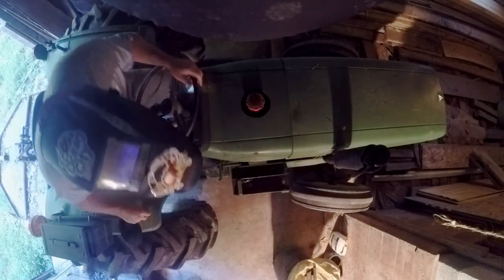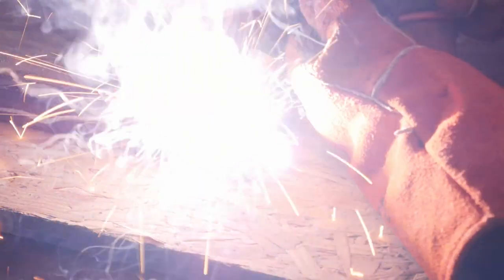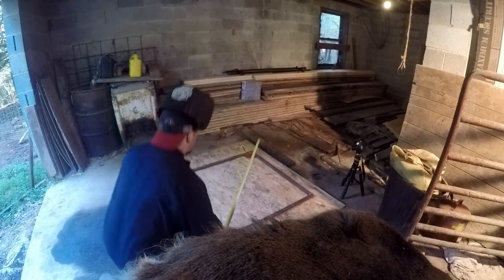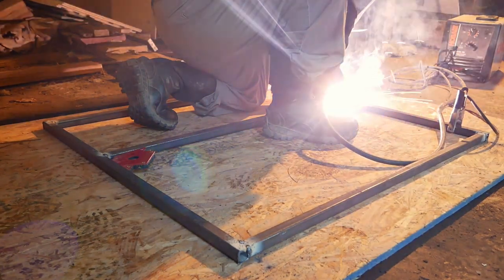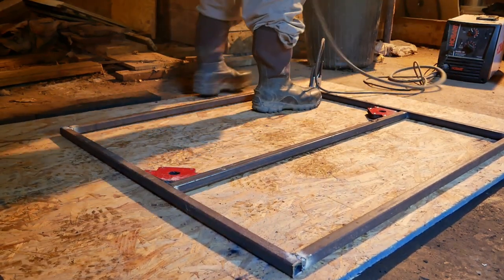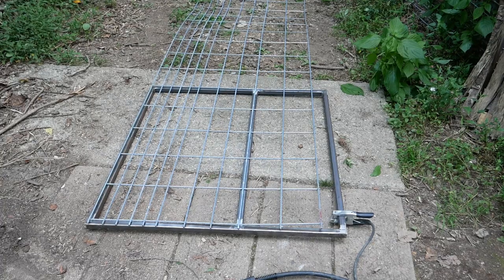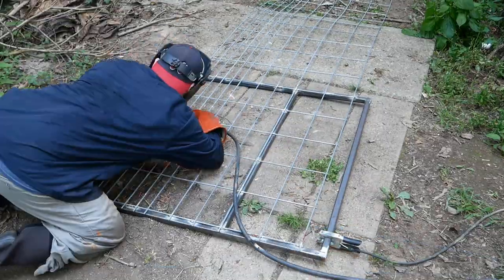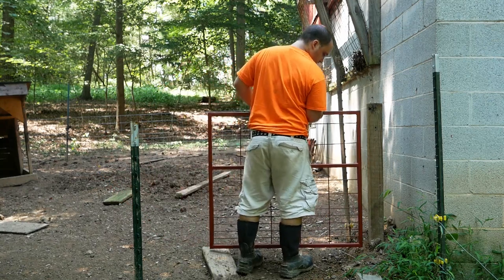how to Weld a DIY Livestock Gate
Handy Magnet Squares

We needed a gate for our pig pen to make our lives a little easier.  The small gates at TSC are like $80.  I had the metal around and an extra hog panel and was looking for a project to do.   So take a look at how I made this and get making some stuff yourself.  I'm no expert and you don't need to be either.

Tools In Video:
Magnetic Square
Hobart Mig Welder
Welding Hood
Angle Grinder (18v version in video)

~~ Homestead Life Savers ~~
- Parkmak Solar Pak 12
- Victorinox Boning Knife (Semi-Stiff)
- Dewalt 20v Drill & Impact Driver

~~ Camera Equipment ~~
- Blackmagic Pocket 4K Cinema Camera
- Panasonic GX85
- Lumix 14-42mm F3.5-5.6 Lens
- Sony ICD-UX560